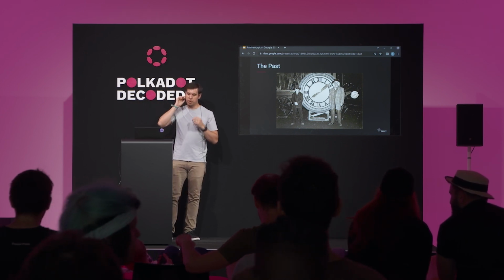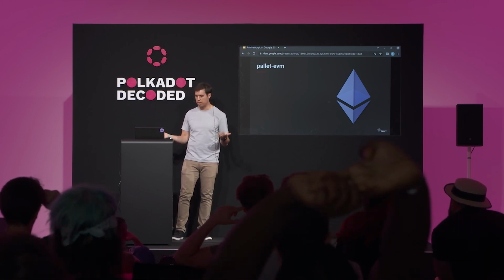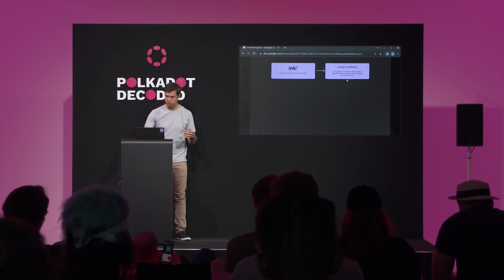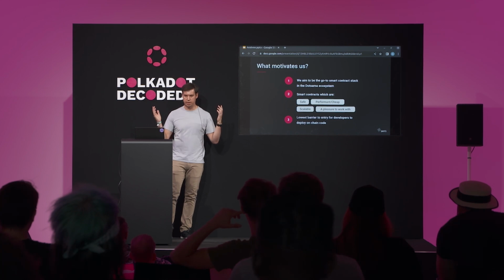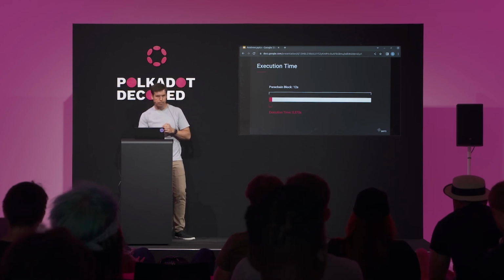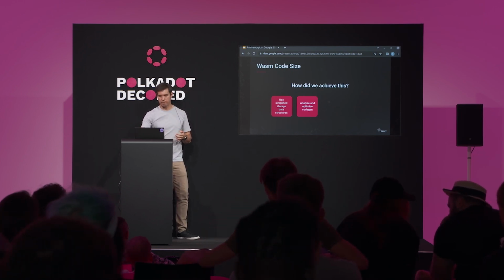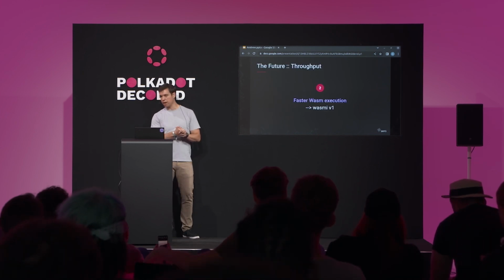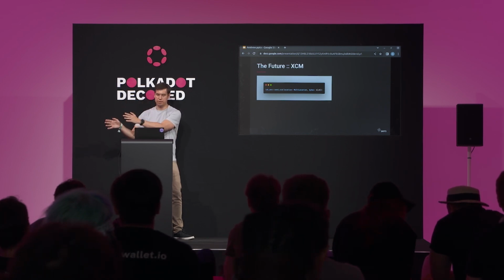Smart Contracts: Past, Present, Future | Polkadot Decoded 2022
Speaker: Andrew Jones, Parity Technologies.

Presentation summary:
Wasm Smart Contracts have been a long time coming in the Polkadot ecosystem. This talk journeys through the history of smart contracts in Substrate and the ink! language, to where we are now, and what's coming to the future. It will cover the challenges and opportunities of developing Wasm contracts in a parachain universe.